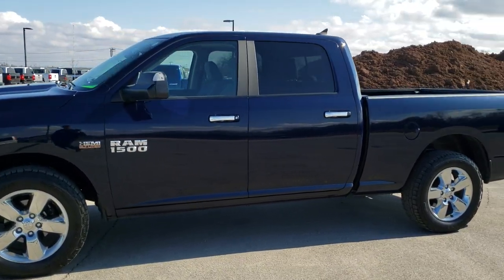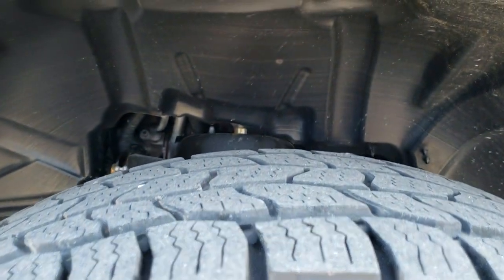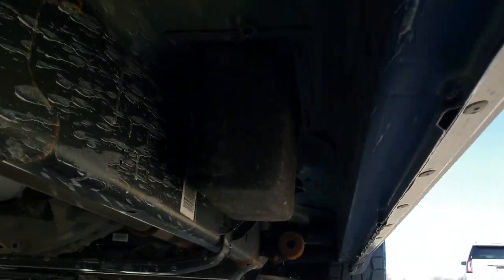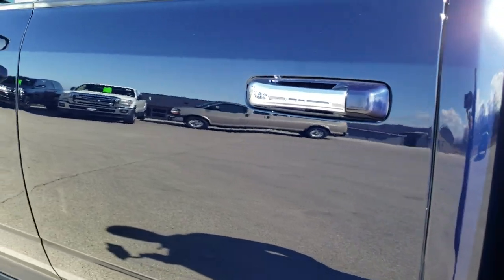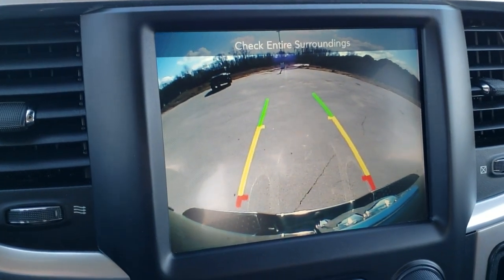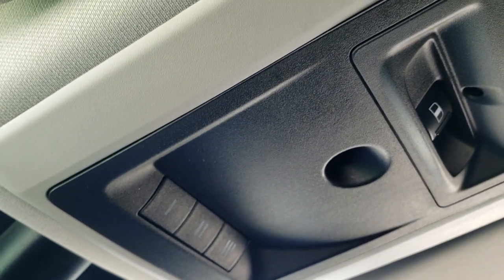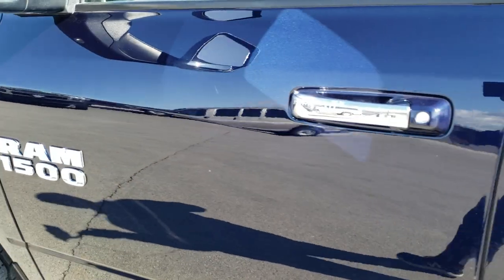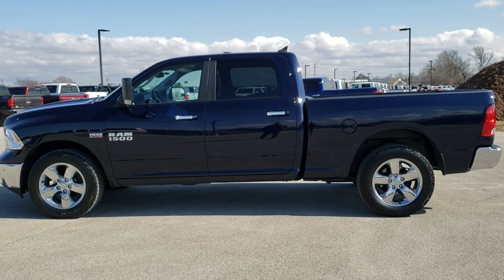2017 RAM 1500 CREW LONGBOX TRUE BLUE HEMI WALK AROUND REIVEW 20T4A SOLD!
This 2017 RAM 1500 CREWCAB LONGBOX BIG HORN HEMI IN TRUE BLUE METALLIC is the vehicle we did walk around review of today.

Thank you for checking out this video of this 2017 RAM 1500 CREWCAB LONGBOX BIG HORN HEMI IN TRUE BLUE METALLIC

STOCK: 20T4A
PRICE: $23,999
MILES: 64,227
MAKE: RAM
MODEL: 1500
VIN: 1C6RR7TT0HS722054
LOCATION: FOND DU LAC OSHKOSH WISCONSIN, 54937 TRUCKS ON 41

1 OWNER! CLEAN TITLE HISTORY! 5.7 Liter OHV V8 Hemi with Multiple Displacement System MDS Engine, 395 Horsepower, Full Four Door Crew Cab, Short Box 6 Foot 4 Inch 6' 4" Shortbox, Big Horn Package, 8 Speed Automatic Transmission, 4x4 Push Button Four Wheel Drive 4WD, Reverse Backup Camera Rearview Camera, Dual Rear Exhaust, Power Driver's Seat, Dual Heated Seats, Non Smoker, Gray Cloth Seats, 40/20/40 Split Front Bench Seating with Center Seat Hidden Storage Compartment, Full Towing Package with Receiver Trailer Hitch, Wiring and Transmission Cooler Tow Package, Factory Brake Controller, Fold Up Tow Mirrors, Heat Power Mirrors, Power Mirrors with Built-in Directional Signals, Electronic Stability Control Traction Control ESC, 3.21 Gears with Anti-Spin Differential, Cooper Discoverer AT3 275/60 R20 Tires, 20 Inch Rims Premium Wheels, Factory Alloy Premium Rims with Chrome Covers, Four Wheel Disc Brakes, Drop-in Bedliner, Bedrail Covers, Fog Lights, Sonar with Front and Rear Bumper Sensors, Locking Tailgate, Chrome Tipped Exhaust, Chrome Trimmed Grill, AM / FM Radio Tuner, Sirius/XM Satellite Radio Capabilities Sirius / XM, Uconnect 8.4A System 8.4 Inch Touchscreen with AM/FM/BT/Access, 7-Inch Multi-View Display, 911 Assist System, U Connect Hands Free Bluetooth Hands-Free Phone System Blue Tooth, Auxiliary MP3 Jack Portable Audio Connection, USB Jack Portable Audio Connection, Keyless Entry with Factory Remote Start, Power Sliding Rear Window Rear Window Defroster, Adjustable Height Seatbelts, Driver and Passenger Front Air Bags, L.A.T.C.H. Child Safety System, Side Curtain Air Bags SRS Safety Restraint System, Heated Steering Wheel Multi-Function Steering Wheel Controls, Homelink System with Three Programmable Buttons for Garage Doors, Lighting Systems & Security Systems, Compass, Outside Temperature Display and Mileage Display, Dual Multi-Zone Climate Control , Factory Floormats, Loadfloor Boot Tray, Storage Compartment Under Rear Seats, Air Conditioning AC, Cruise Control, Power Locks, Power Windows, Tilt Steering Wheel, Automatic Headlights Autolamp, 115V / 150W Auxiliary Power Outlet, True Blue Pearlcoat, ONE OWNER! CLEAN AUTOCHECK! Very very clean inside and out! This is one of the sharpest 2017 Ram 1500 crewcab longbox 1/2 ton trucks on our lot! Make your move before this super clean 4wd is gone!

STOCK: 20T4A
PRICE: $23,999
MILES: 64,227
MAKE: RAM
MODEL: 1500
VIN: 1C6RR7TT0HS722054